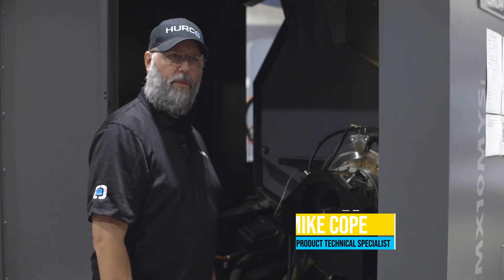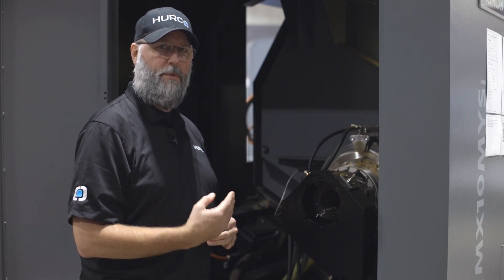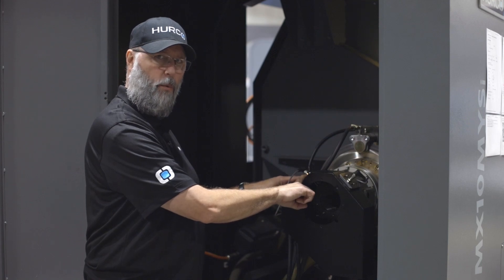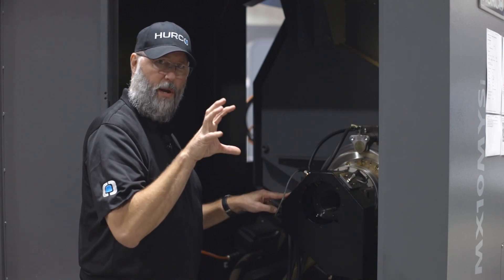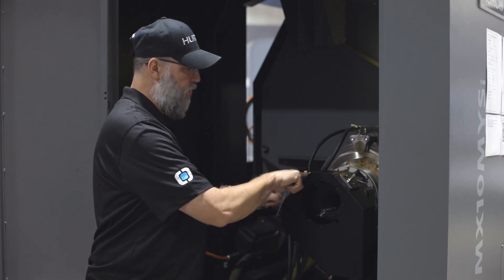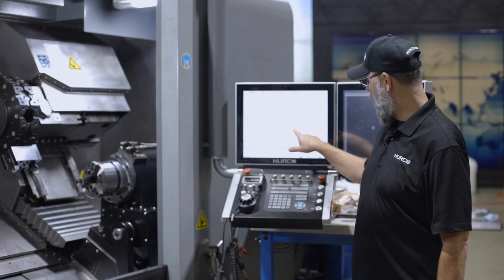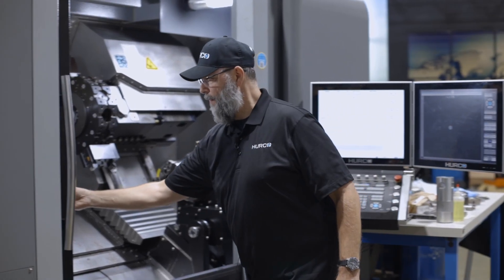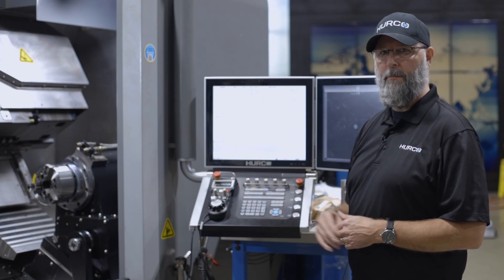Setting Hurco Lathe Clamp Proximity Switches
In this video, we cover the proper setting and operation of the clamp and unclamp proximity switches for a Hurco lathe. This subject arose from a customer who would clamp up on a part, yet the control told him that the chuck is closed and no part is present. By understanding the stroke limit of the machine's chuck and how to set these proximity switches, we can avoid this issue.

Follow Hurco on social media for more great content!